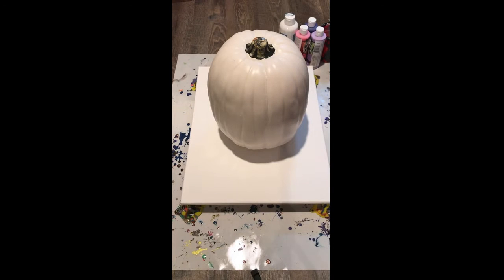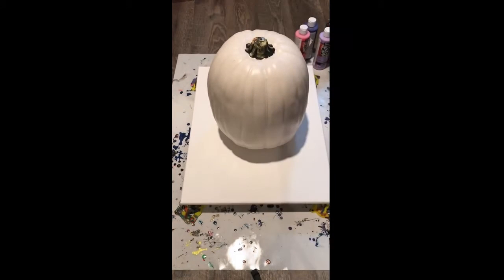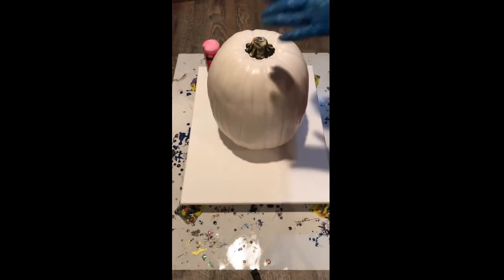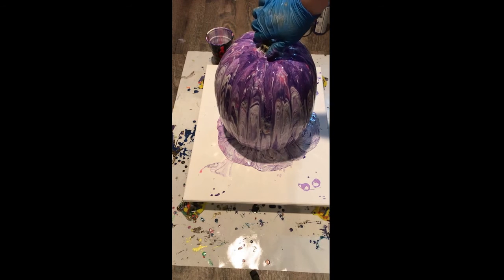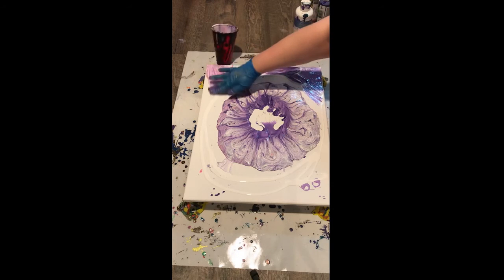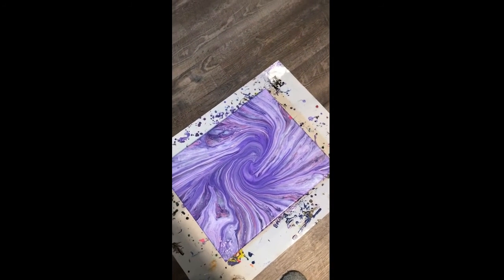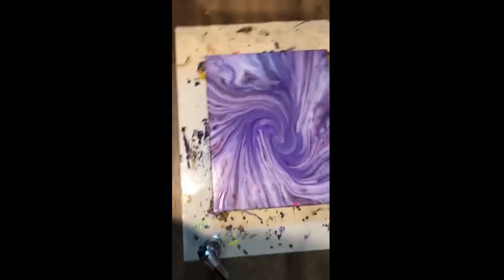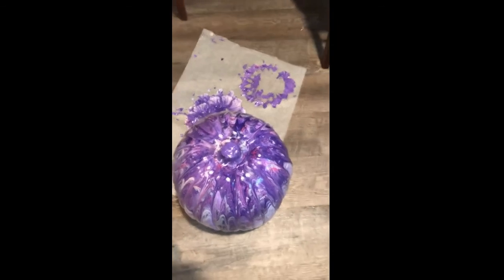Purple Pumpkin & Canvas 2 for 1!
Paint pouring on a purple pumpkin on a canvas for a 2 for 1 project!

Materials Used:
Artist Loft Pouring Paints from Michaels
Deco Art Ready Mixed Pouring Paints

16X20 Canvas from Michaels